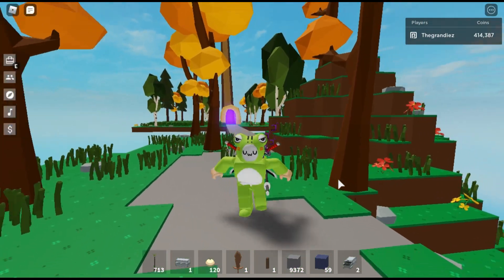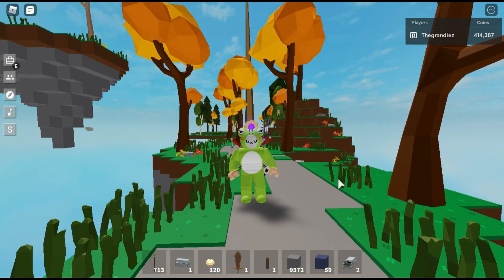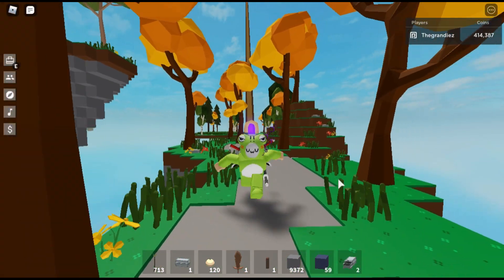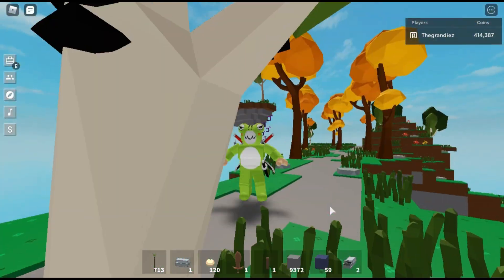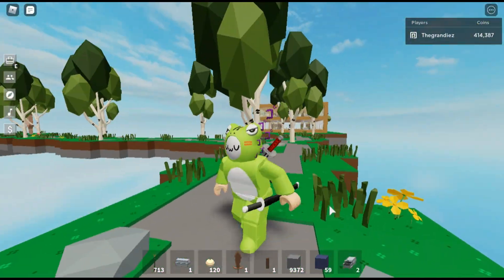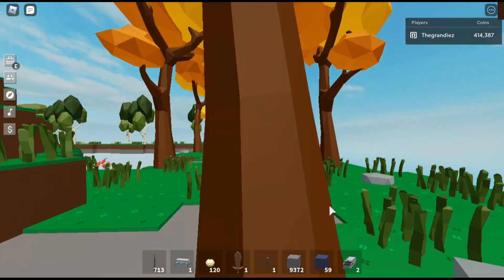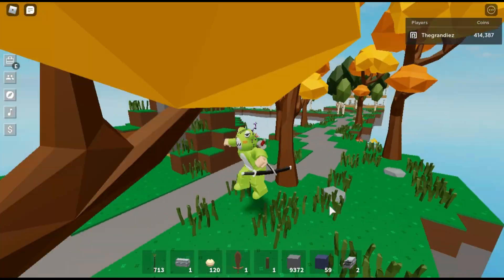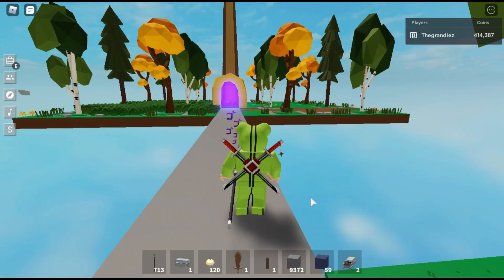Key Presser [Roblox Skyblock BETA]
Heres the Keypresser! Its simple to use. Like really simple!

If you donate, just know you are amazing and you will recieve a DONATOR rank in my discord!, Also helping me with Recording software